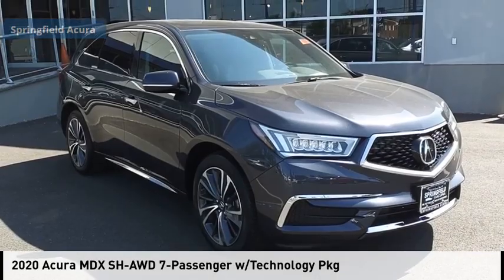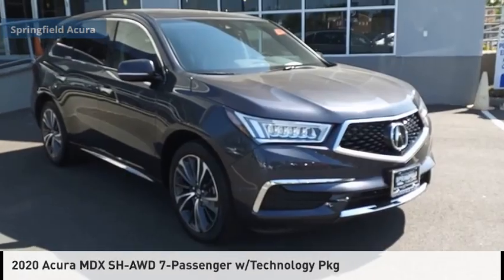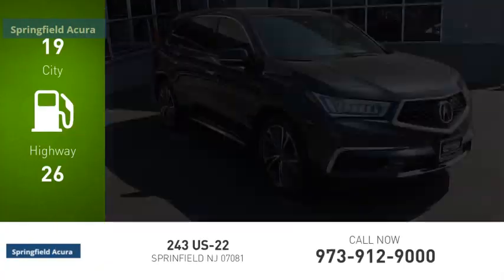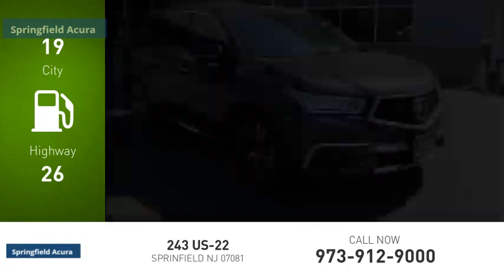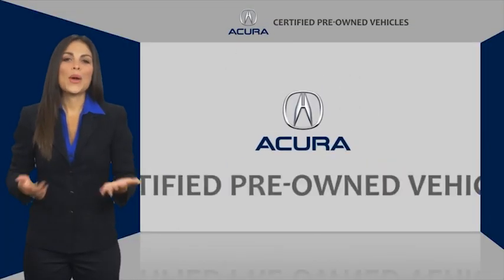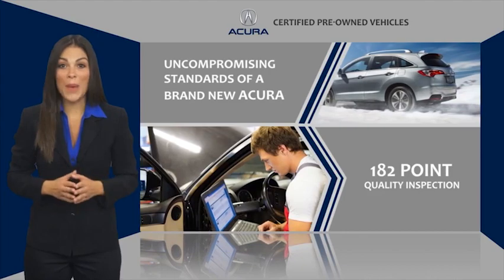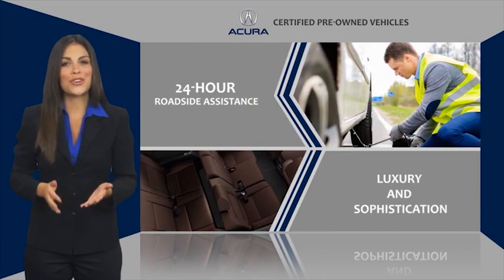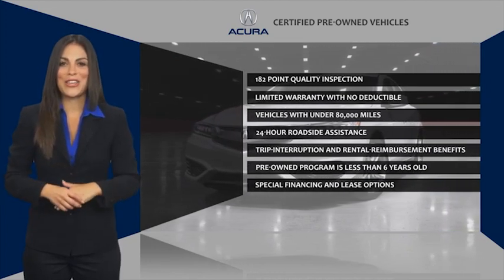2020 Acura MDX 22225POA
2020 Acura MDX SH-AWD 7-Passenger w/Technology Pkg

Springfield Acura
243 US-22

W/Technology Pkg trim, Gunmetal Metallic exterior and Ebony interior. Heated Leather Seats, 3rd Row Seat, NAV, Sunroof, Alloy Wheels, All Wheel Drive. KEY FEATURES INCLUDE: Leather Seats, Third Row Seat, Navigation, Sunroof, All Wheel Drive Rear Spoiler, MP3 Player, Keyless Entry, Privacy Glass, Remote Trunk Release. Acura w/Technology Pkg with Gunmetal Metallic exterior and Ebony interior features a V6 Cylinder Engine with 290 HP at 6200 RPM*. PURCHASE WITH CONFIDENCE: AutoCheck One Owner MORE ABOUT US: Our reputation of excellence in both sales and service is what keeps us in business for over 30 years we always turn our customers into lifetime friends. Contact dealer to confirm vehicle availability, details, and pricing. Upon visit to dealer you should verify all of the features, equipment, and options on this vehicle. Must present a printout of this ad to receive this offer.